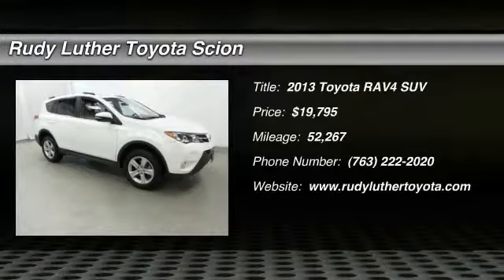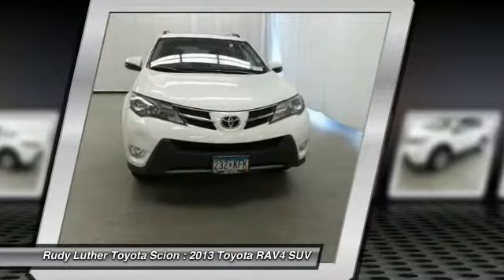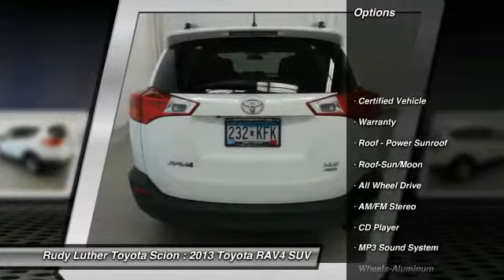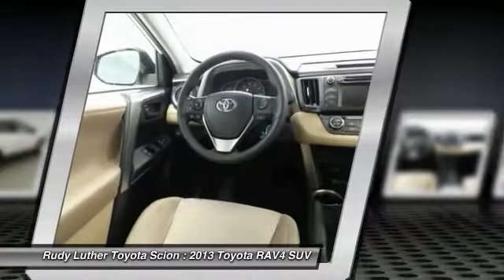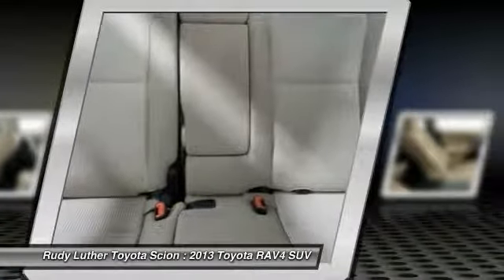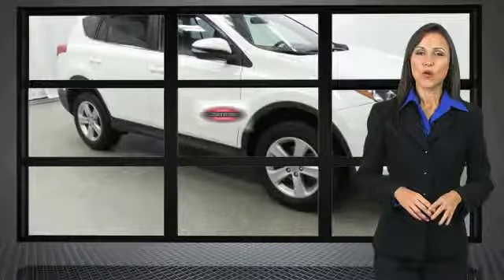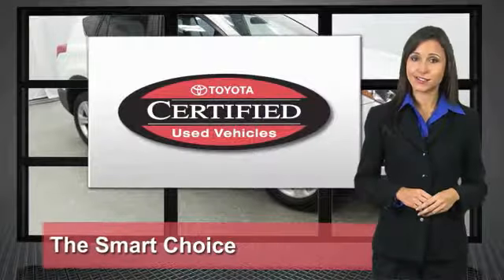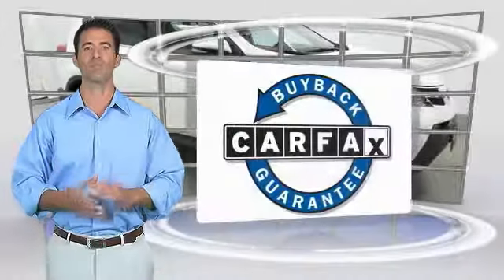2013 Toyota RAV4 Golden Valley,Minneapolis,Bloomington,MN P22544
2013 Toyota RAV4

Super White exterior and Latte interior. Toyota Certified, CARFAX 1-Owner. $900 below Kelley Blue Book! READ MORE! KEY FEATURES INCLUDE: XLE AWD Model, Alloy Wheels, Power Tilt/Sliding Sunroof, Keyless Remote, Premium Sound w/Bluetooth Wireless Phone Connection, iPod/MP3 Input, CD Player, Dual Zone A/C.Vehicle Serviced Here: Service History Available, 1.9% financing available on Toyota Certified. See dealer for details. EXPERTS REPORT: Edmunds.com explains Sleek new style; huge cargo space with flat load floor and low load height; comfortable ride; new roof-hinged liftgate.. AFFORDABILITY: This RAV4 is priced $900 below Kelley Blue Book. Toyota XLE with Super White exterior and Latte interior features a 4 Cylinder Engine with 176 HP at 6000 RPM*. BUY WITH CONFIDENCE: CARFAX 1-Owner and Qualifies for CARFAX Buyback Guarantee. 160-Point Inspection and Reconditioning, 1 Year of Roadside Assistance, Vehicle History Report, 12-Month/12,000-Mile Limited Comprehensive Warranty, 7-Year/100,000-Mile Limited Powertrain Warranty. BUY FROM AN AWARD WINNING DEALER: Rudy Luther Toyota Scion has been selling and servicing Toyota vehicles since June 1977. We make price the easy part of your buying experience. We base our pricing on current market value. We call it the Luther Fair Value Price. We focus on giving you the information you need to make a well informed decision while making sure you have the best experience possible. Our customers told us that the most unpleasant aspect of buying a new vehicle was the negotiating process. So we changed it. Pricing analysis performed on 6/21/2016. Horsepower calculations based on trim engine configuration. Please confirm the accuracy of the included equipment by calling us prior to purchase.